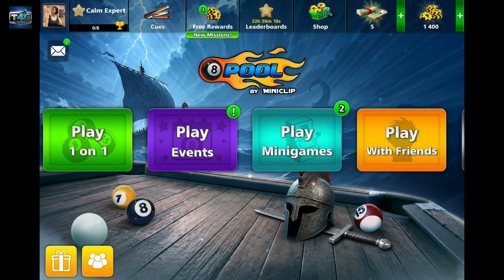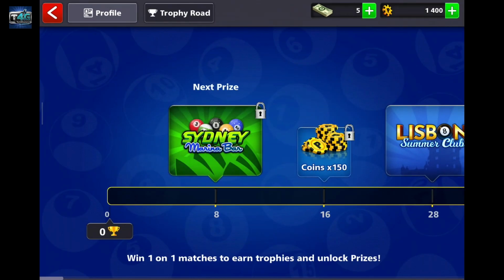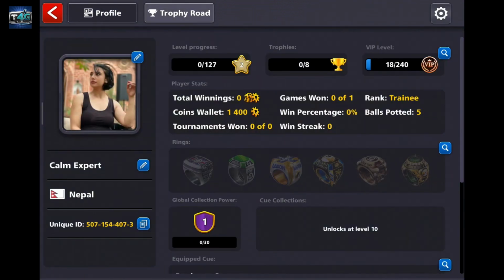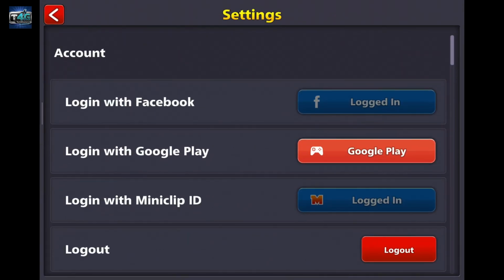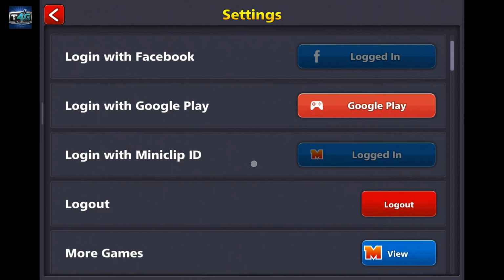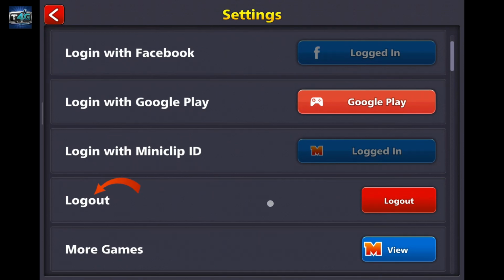How to Logout of 8 Ball Pool (2026)?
Need to log out of your 8 Ball Pool account? In this step-by-step tutorial, I'll show you how to log out of 8 Ball Pool on Android and iPhone. Whether you want to switch accounts, sign in with a different login method, or use a guest account, this guide will walk you through the process.